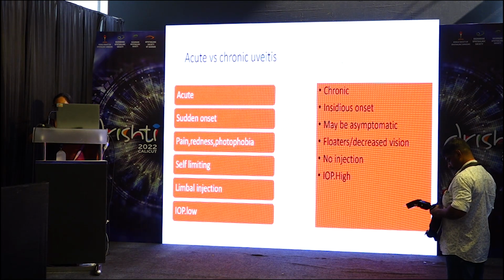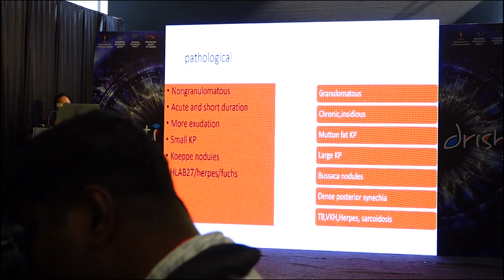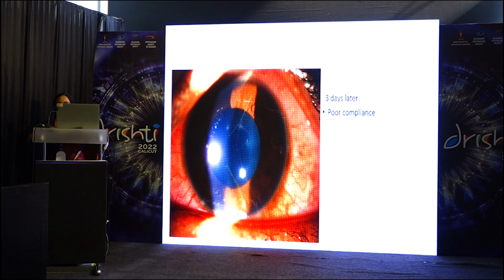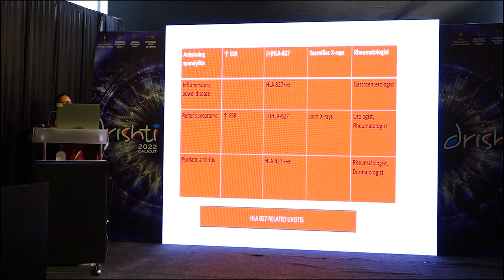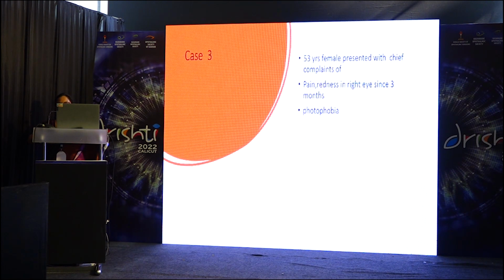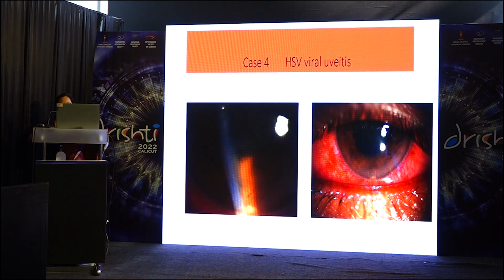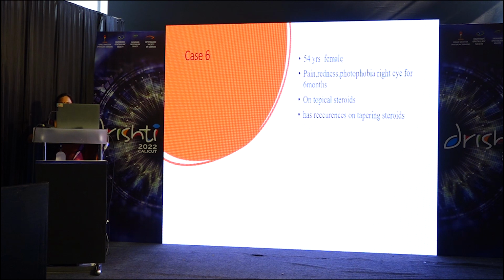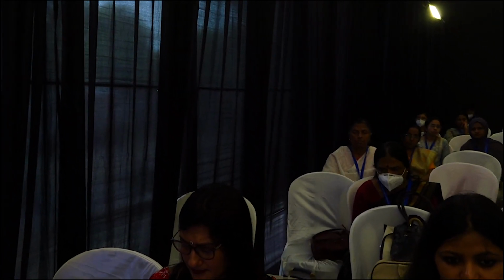KSOS2022 Dr Rajashree NambiarD1 HE S7 T Approach to anterior Uveitis